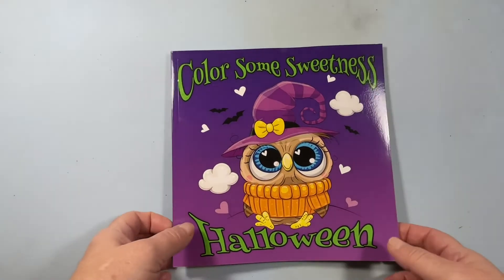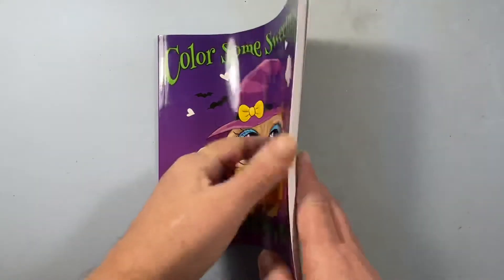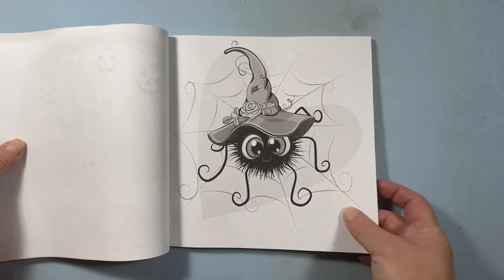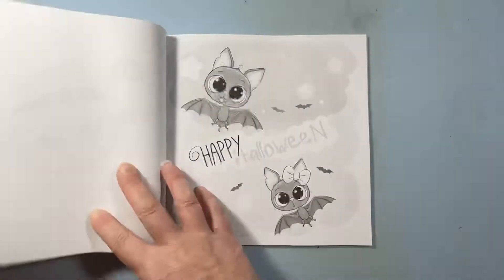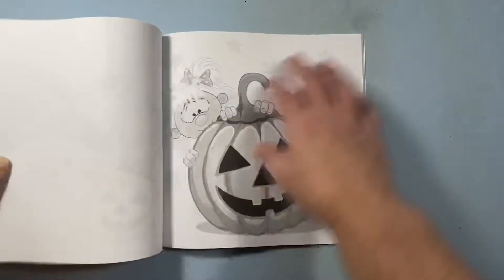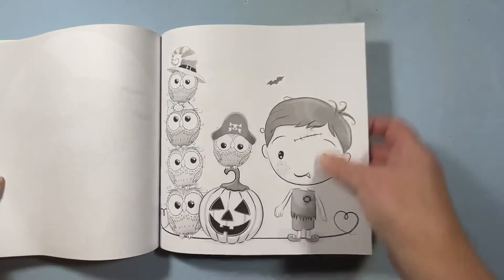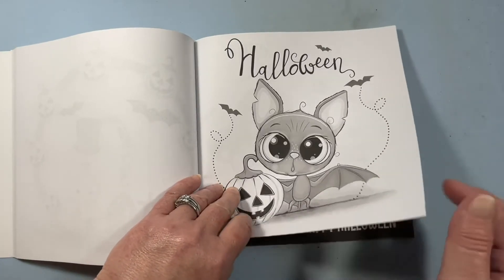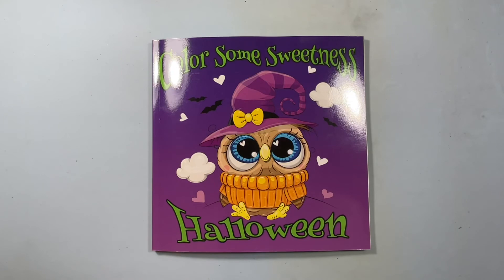Flip Thru: Color Some Sweetness Halloween by Karlon Douglas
Color Some Sweetness Halloween: a Grayscale Halloween Coloring Book